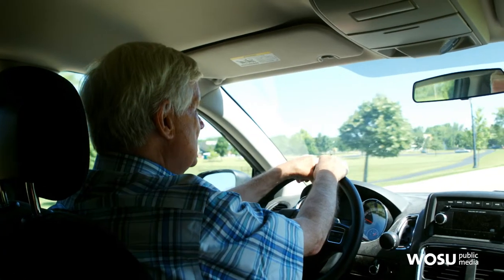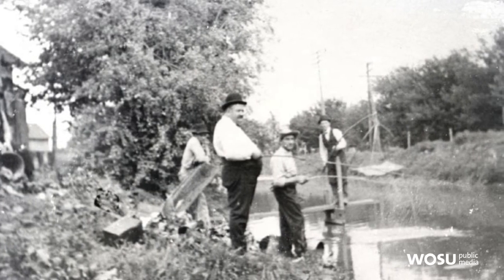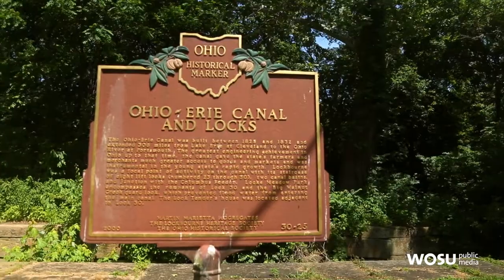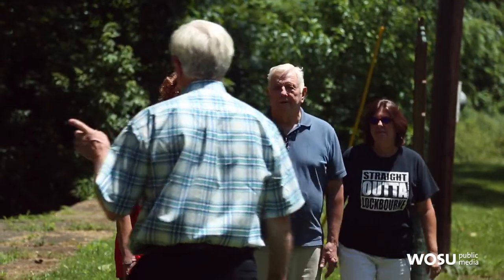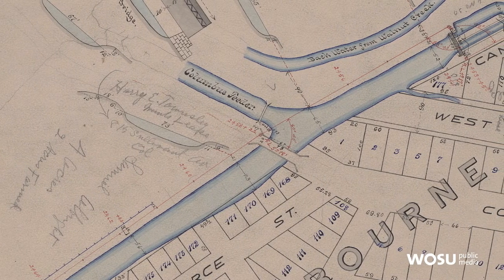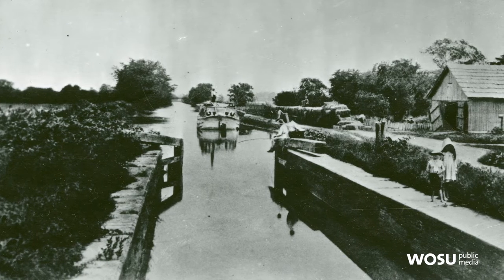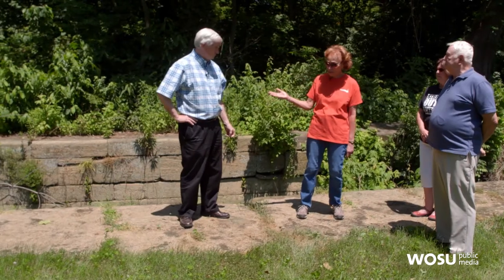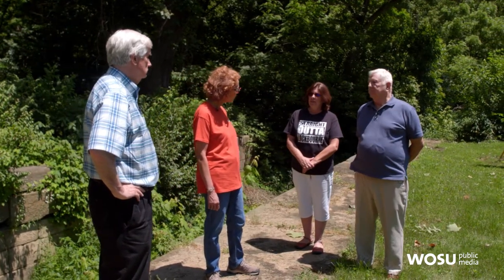Columbus Neighborhoods: Preserving the Locks (Groveport and Lockbourne)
Architectural historian Jeff Darbee visits canal locks in Groveport and Lockbourne, which have been preserved to honor the history of the Ohio-Erie canal system in Ohio.